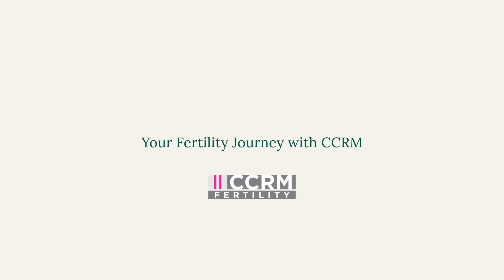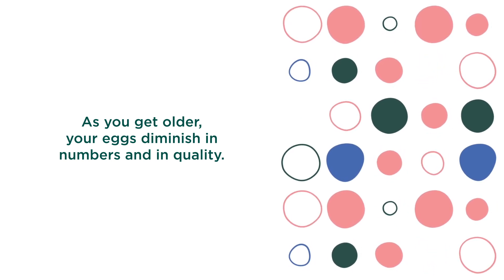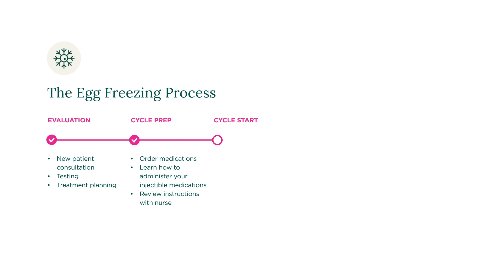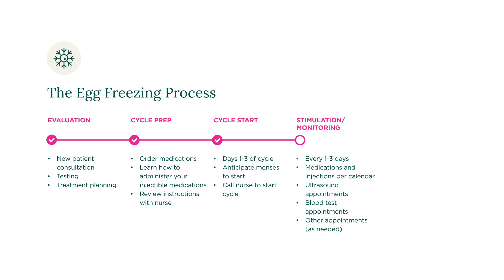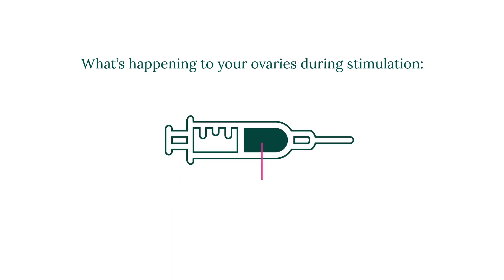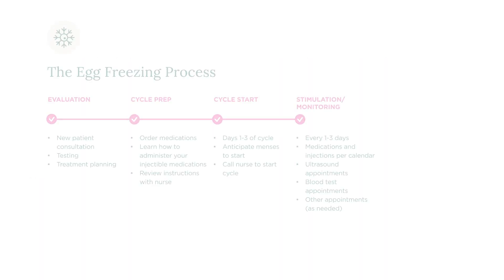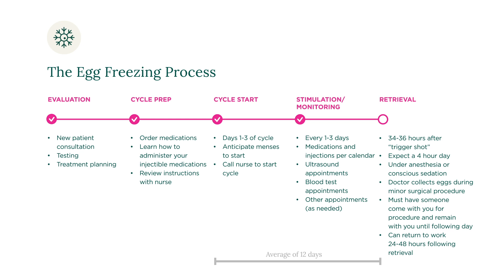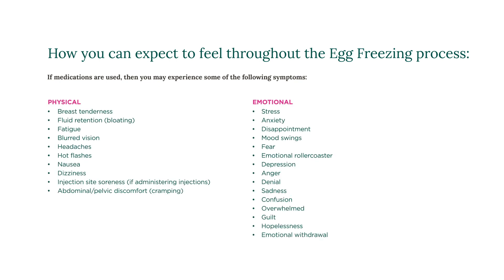The Egg Freezing Process Step by Step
When it comes to fertility, age matters. As you get older, your eggs diminish in numbers and in quality making it more difficult to conceive or maintain a healthy pregnancy. Egg freezing, also known as fertility preservation, allows a woman who is not ready to conceive to increase her chances of having a baby later on in life when she is ready. This video explains every step of the egg freezing process at CCRM Fertility.